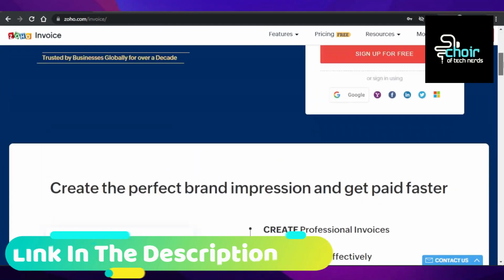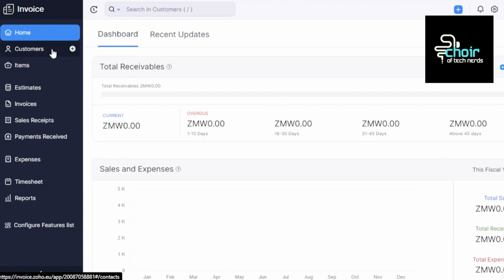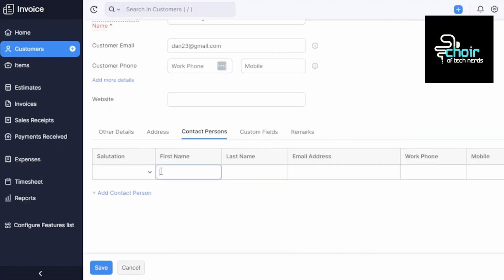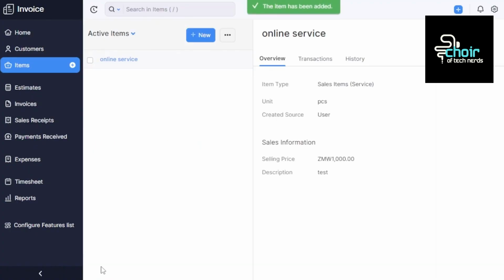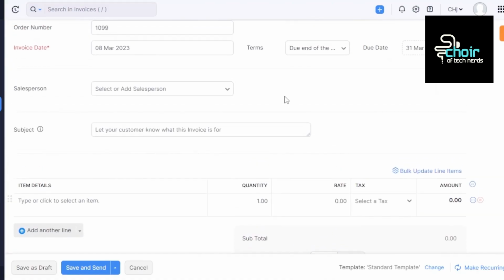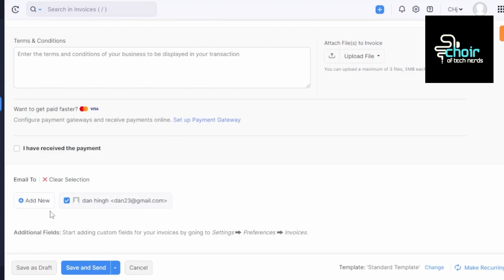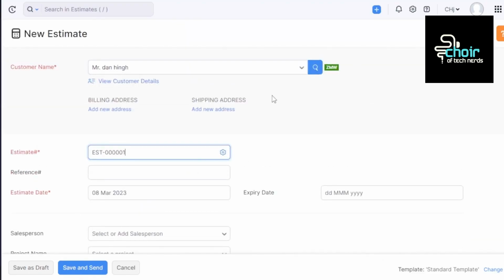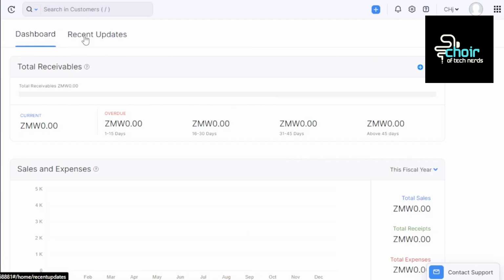How To Use Zoho Invoice (Full Demo & Tutorial) Generate Invoice, Payment Link & Customize Template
Zoho Invoice is a powerful and completely free invoicing software for small businesses, freelancers, and service providers. In this full Zoho Invoice demo and tutorial, you’ll learn exactly how to use Zoho Invoice step by step—from creating your first invoice to sending payment links and customizing invoice templates.

This video shows how Zoho Invoice works in real-world business scenarios, including invoice creation, branding, tax settings, payment tracking, and client management, all inside one simple dashboard. If you’ve been searching for an easy way to create professional invoices without paying monthly fees, this walkthrough is for you.

✅ What You’ll Learn in This Zoho Invoice Tutorial

✓ What Zoho Invoice is and how it works
✓ How to use Zoho Invoice for beginners (step by step)
✓ Full Zoho Invoice demo & dashboard walkthrough
✓ How to generate invoices and payment links
✓ Zoho Invoice template customization & design settings
✓ Invoice creation for small businesses & freelancers
✓ How the Zoho Invoice app works on mobile & desktop
✓ Is Zoho Invoice really free and what’s included
✓ Best practices for invoicing and getting paid faster

✓ Freelancers & consultants
✓ Service-based businesses
✓ Creators & solopreneurs
✓ Anyone looking for free invoice software
✓ Businesses learning how to create invoices professionally

If you want a simple, professional, and FREE way to create invoices, accept payments, and customize your billing documents, Zoho Invoice is an excellent solution. This full demo and tutorial gives you everything you need to start invoicing confidently and get paid faster without complicated setup or extra costs.